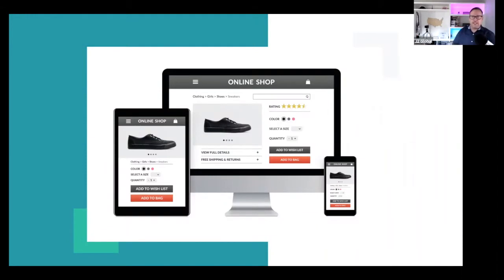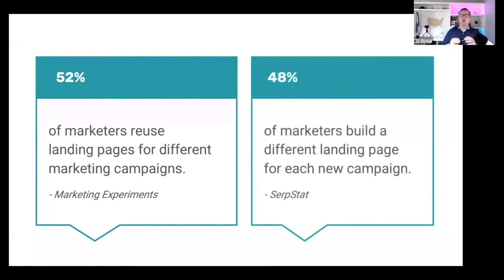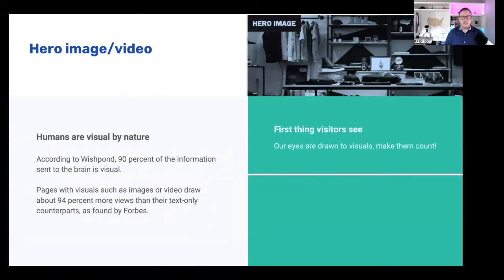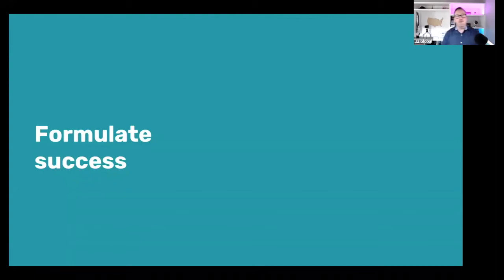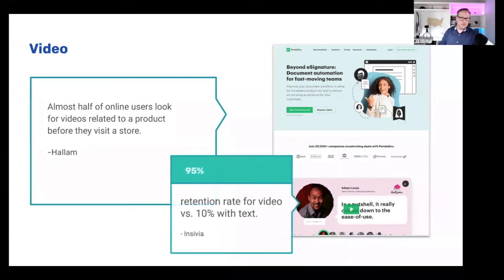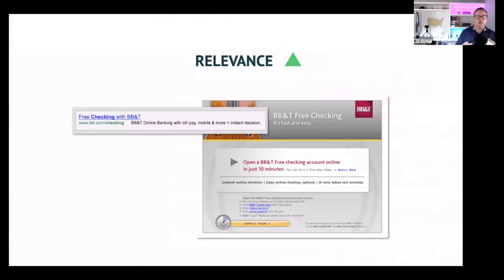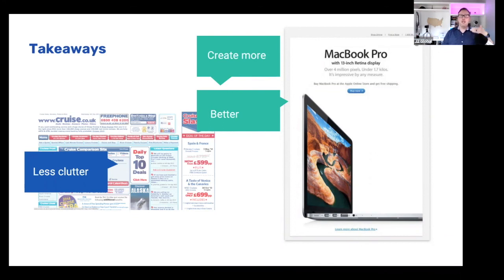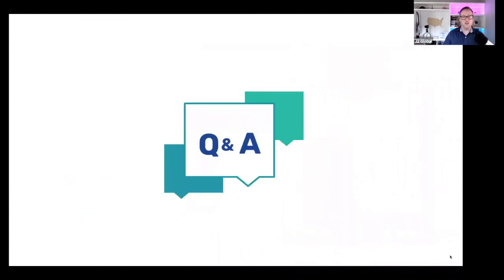Webinar Replay: Creating Landing Pages That Get Results and Drive Revenue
Landing Pages are a great way to increase conversions from email, social, and pay per click. They are easy to create and and provide useful tracking data. Here is what we will cover:

-Elements of an effective landing page
-Landing page strategies to boost conversions
-Inspiration to create more or your first landing page